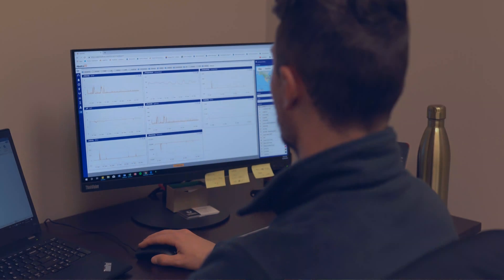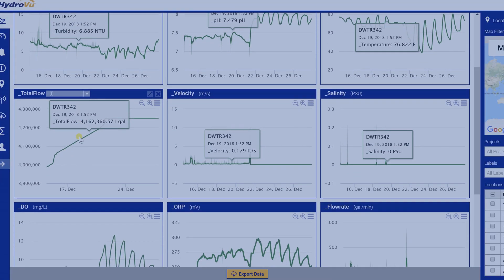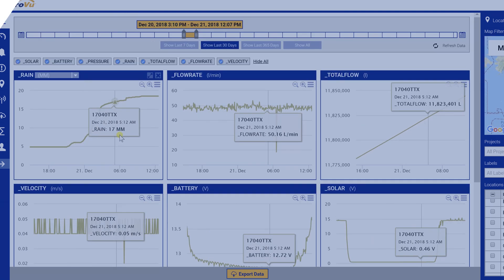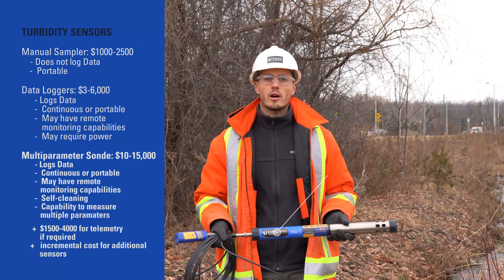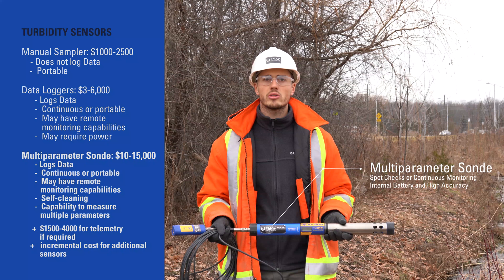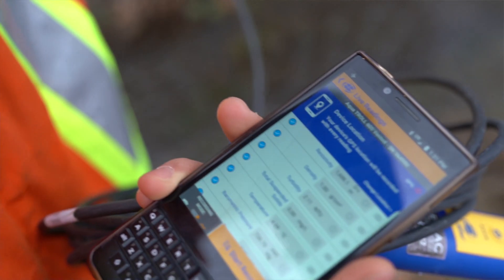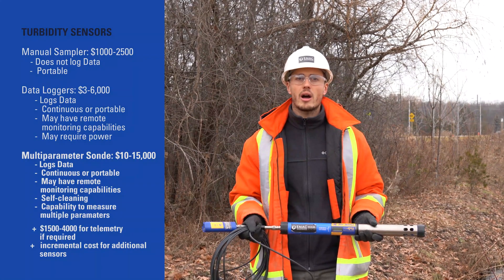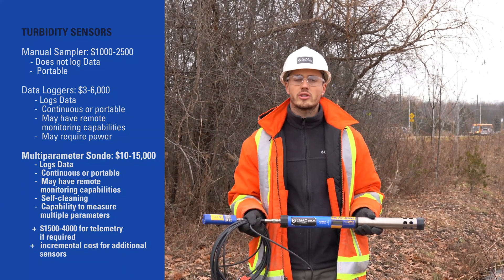ESC Monitoring Equipment: Environmental Monitoring Requirements Series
The Environmental Monitoring Requirements Video Series provides guidance and answers popular questions on satisfying the regulatory and standard requirements of monitoring and inspections in Canada.

In this video, we give you an overview of what monitoring equipment you need to satisfy requirements and the cost including turbidity and flow meters.